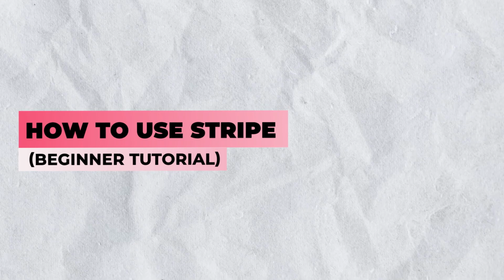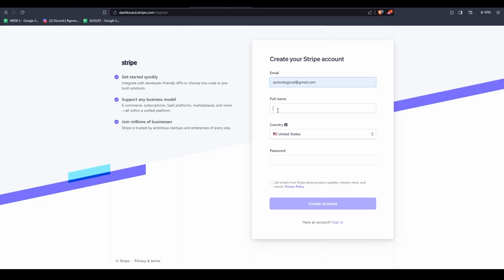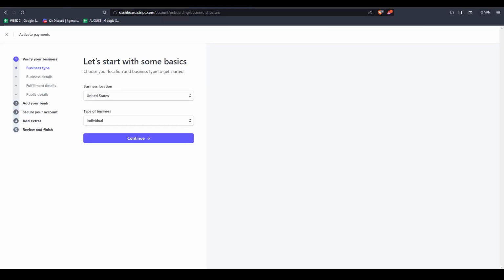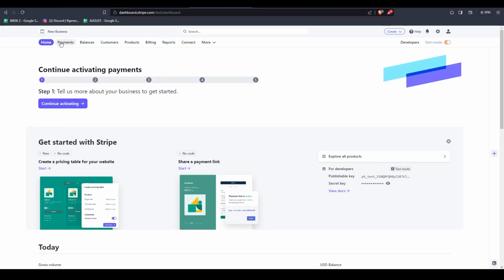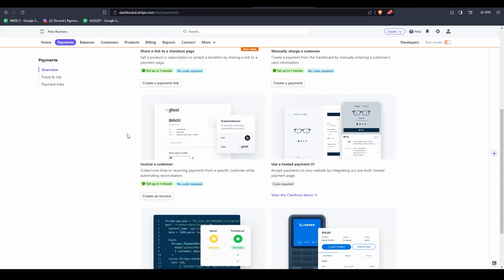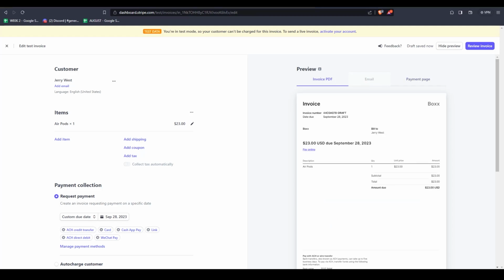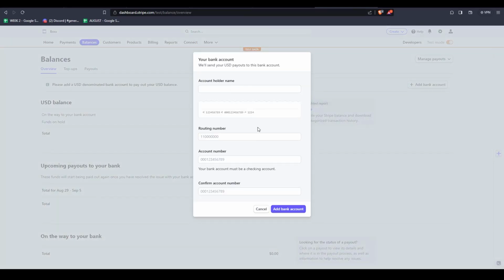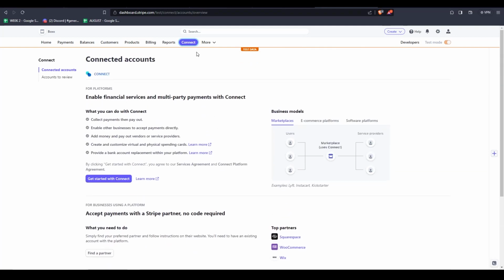How To Use Stripe (BEGINNER TUTORIAL)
Learn How to Harness the Power of Stripe for Seamless Payments!

Are you looking to simplify online payments for your business or website? Look no further than Stripe, one of the most popular and trusted payment processing platforms available. In this comprehensive tutorial, we'll guide you through the ins and outs of Stripe, so you can start accepting payments with ease.

By the end of this tutorial, you'll have the knowledge and confidence to use Stripe for your payment processing needs, whether you're a small business owner, a developer, or an entrepreneur.

If this tutorial has been valuable to you, please give it a thumbs up, share your thoughts in the comments, and don't forget to subscribe to our channel for more informative guides.